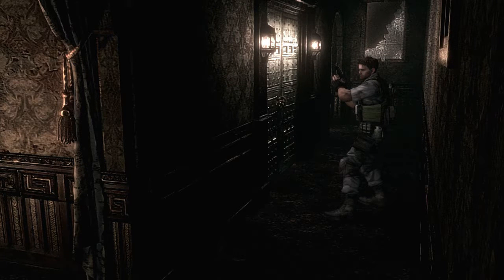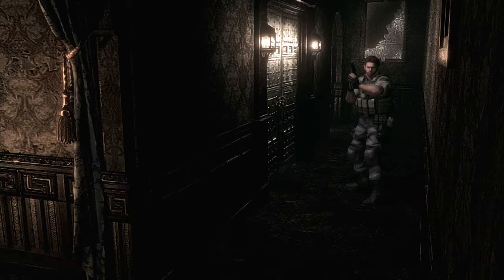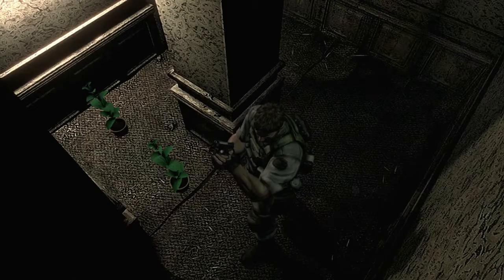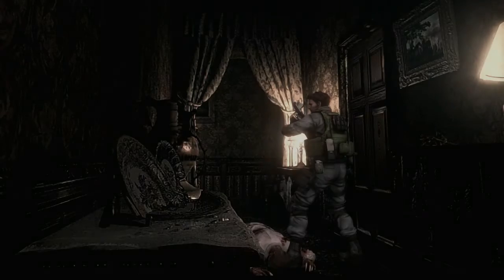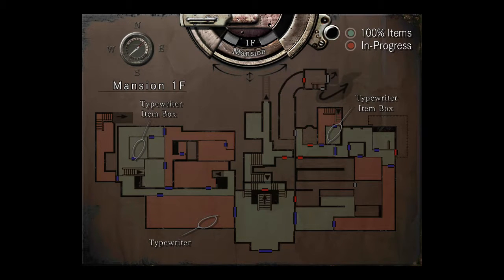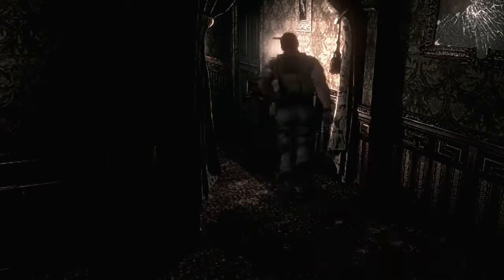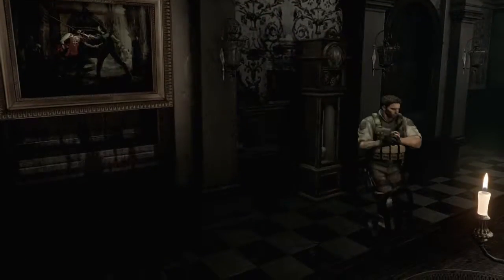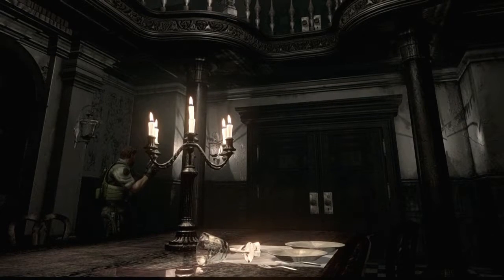I CAN'T PLAY THE PIANO! | Resident evil HD - Part 7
Intro and outro song created by DrDewdude